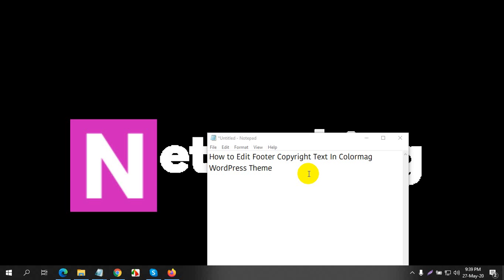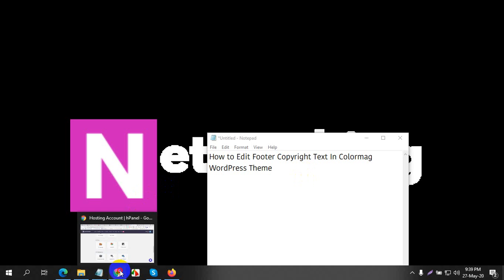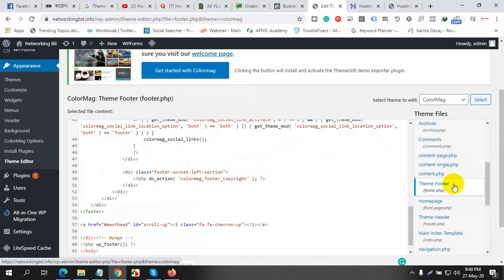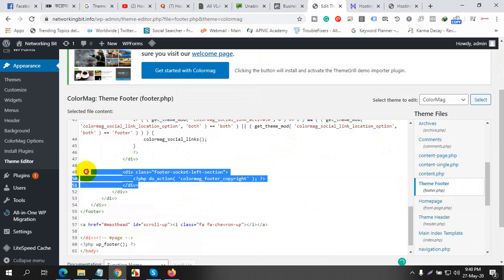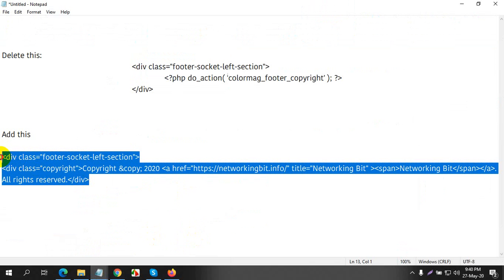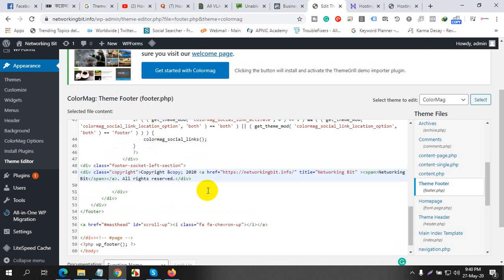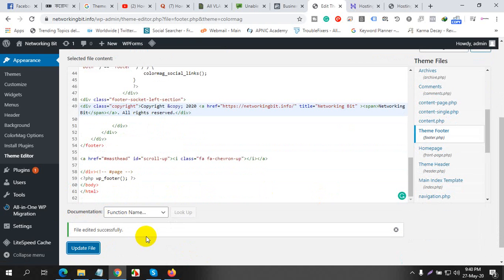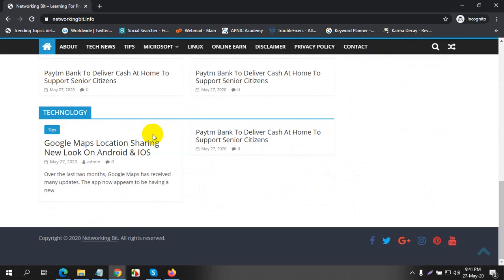(SOLVED) Edit Footer Copyright Text in Colormag WordPress Theme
In this tutorial, we will teach you how to Edit Footer Copyright Text in Colormag WordPress Theme